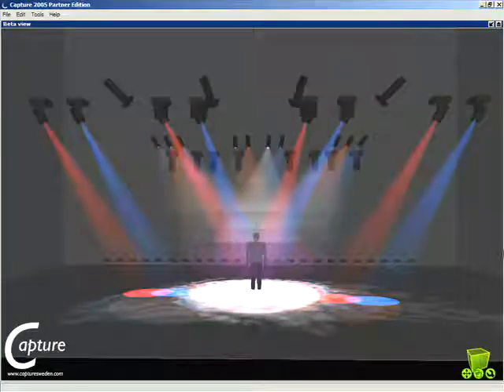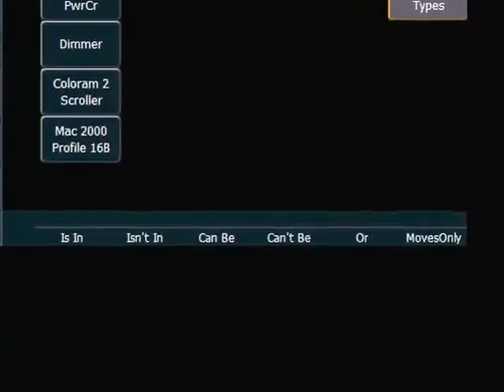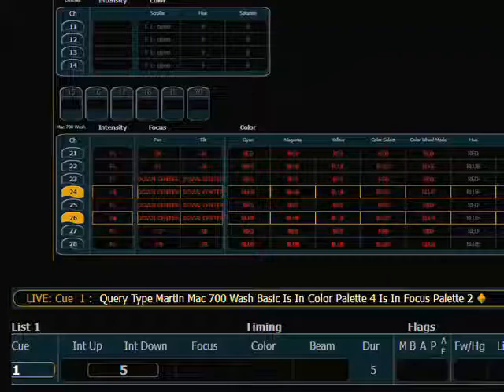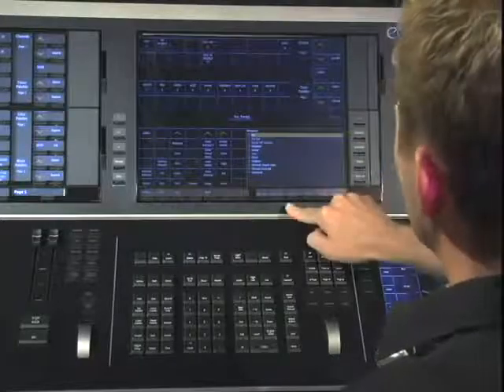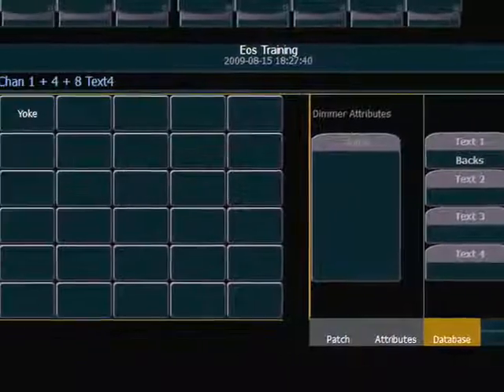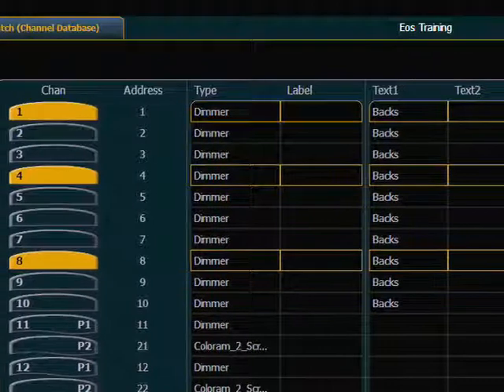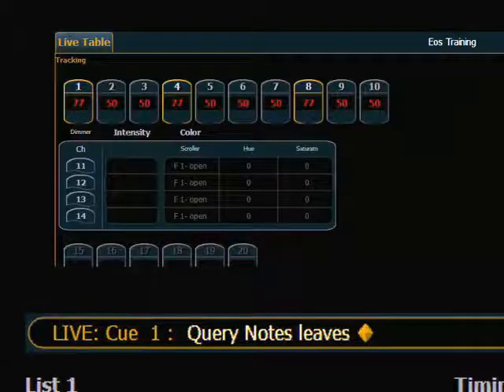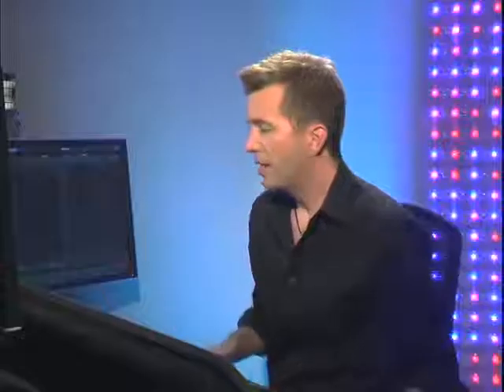APC 23 Query